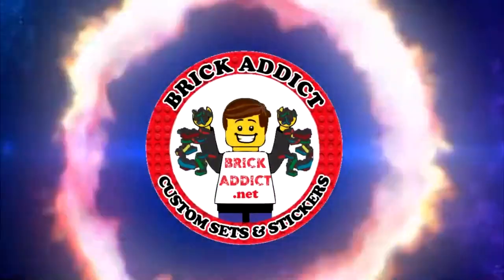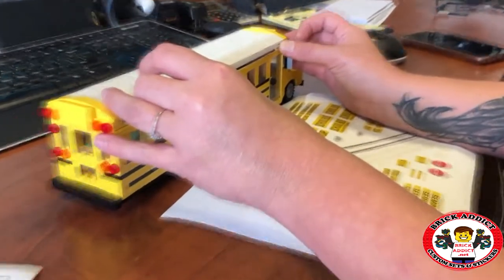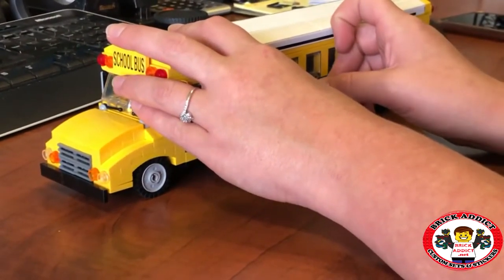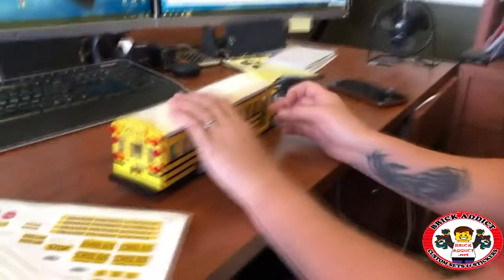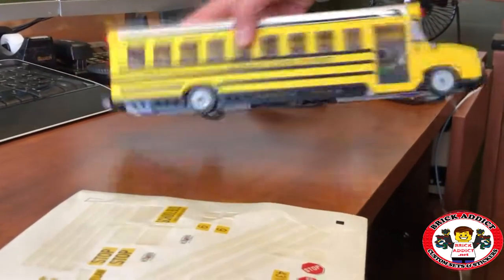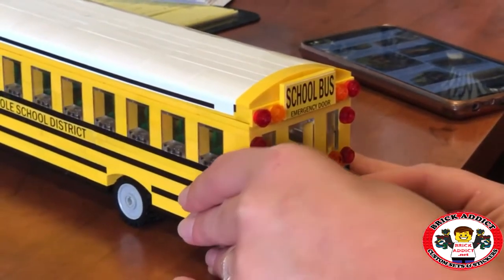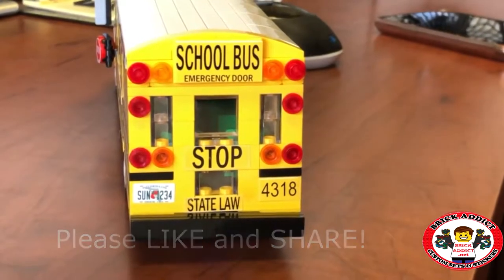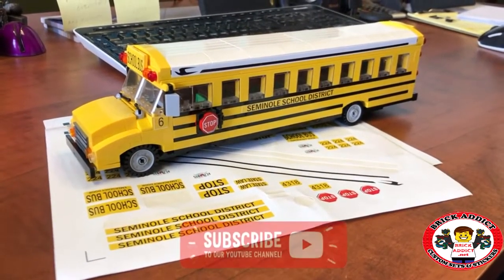LEGO School Bus Stickering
We've built the Giant Yellow School Bus and we've taken it on a field trip! So what's next? The only logical thing, stickering the giant Yellow School Bus! This was fun! Let us know what you think!